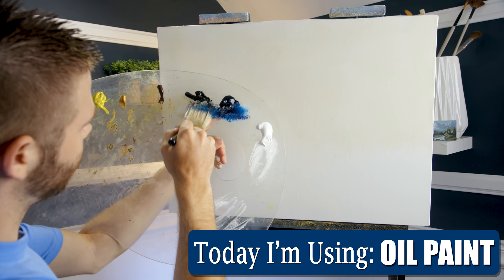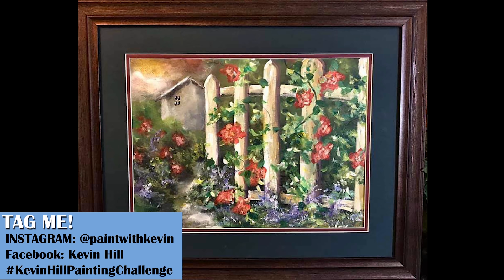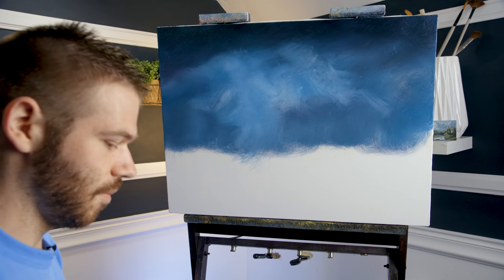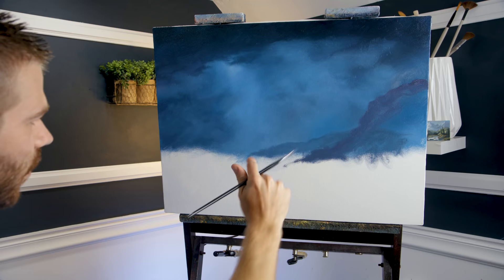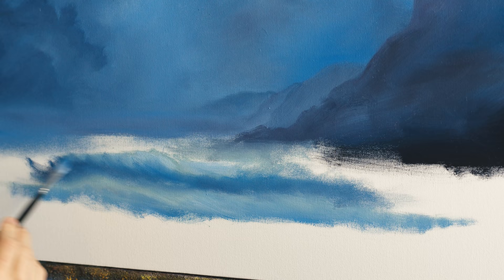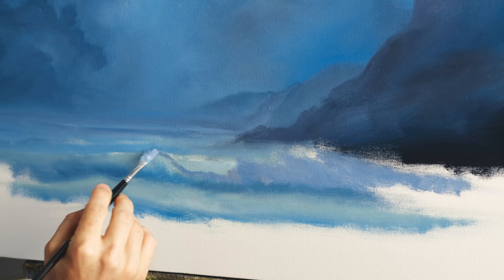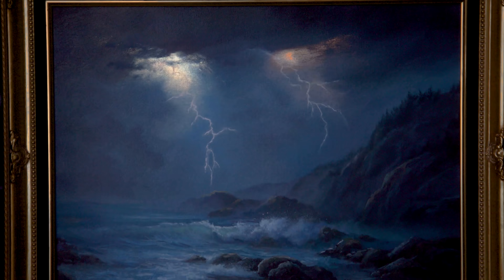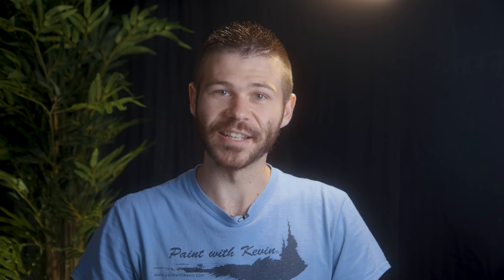Oil Painting + LED Lighting effects? | Paint with Kevin ®